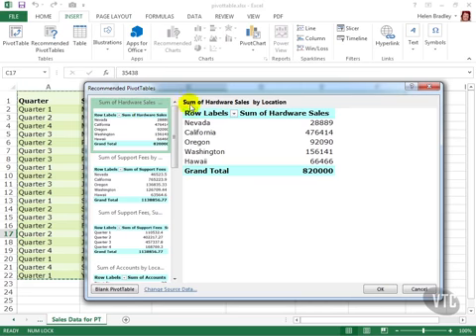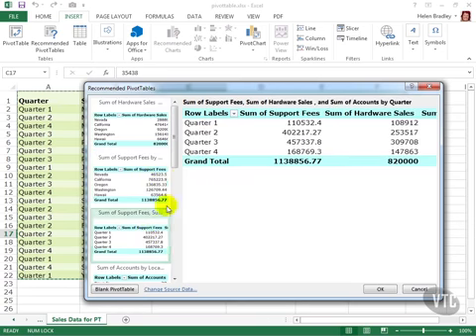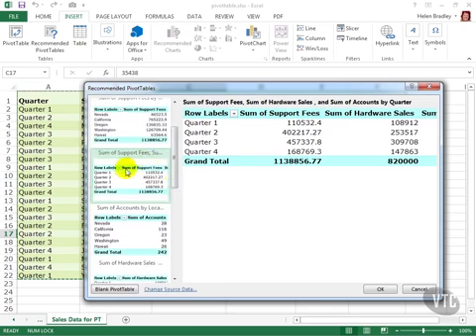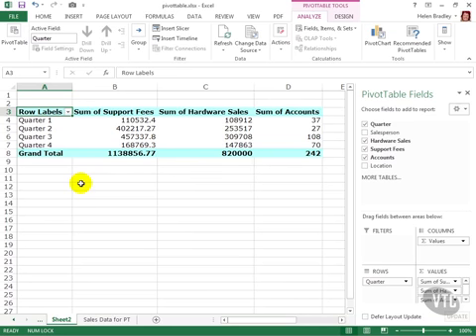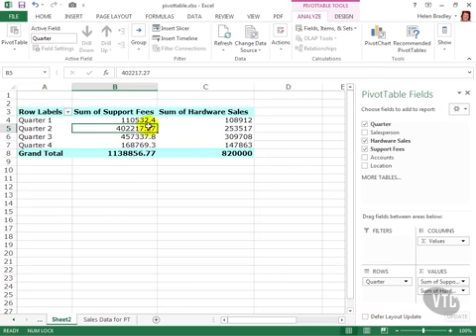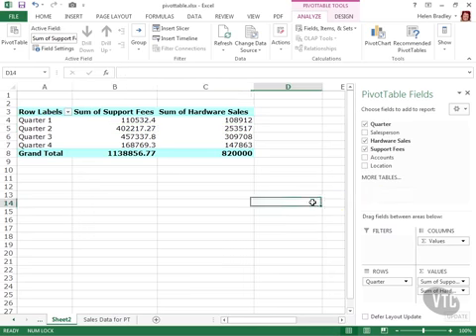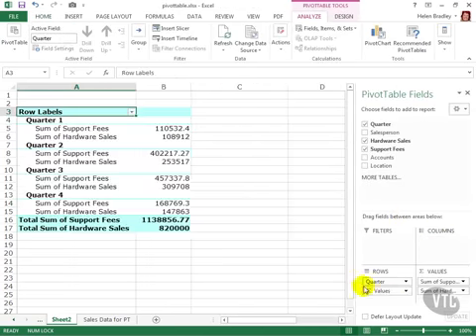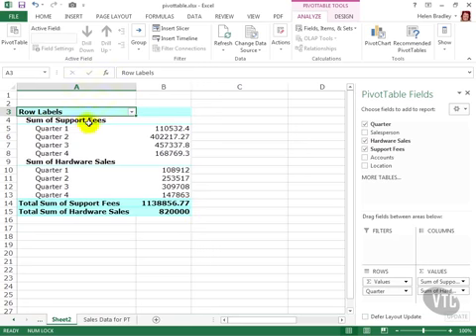Microsoft Excel 2013 Tutorial 73 Create a PivotTable